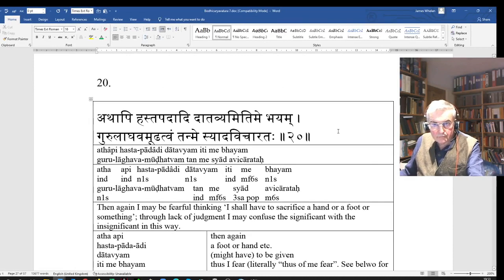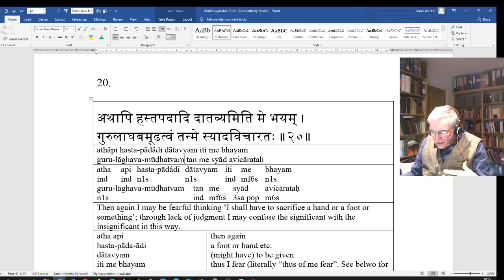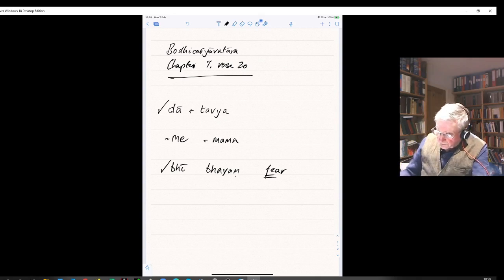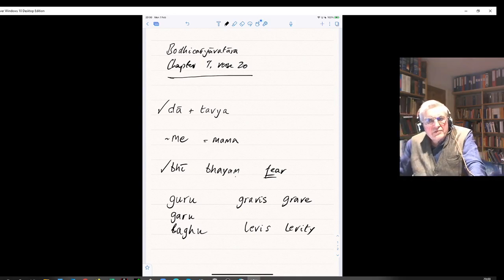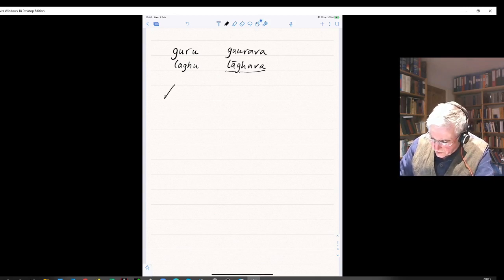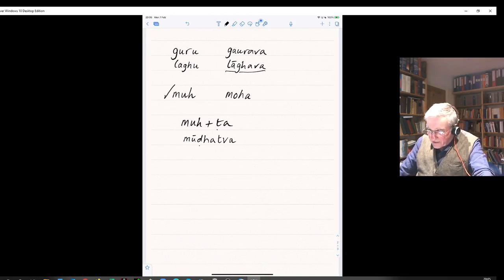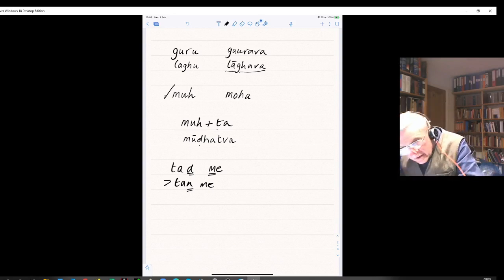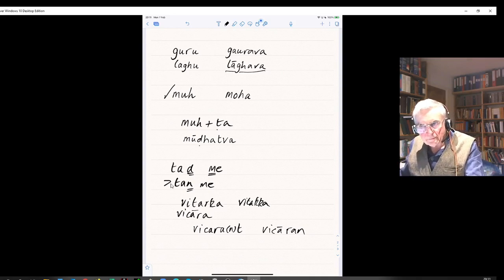Bodhicaryavatara 7 20